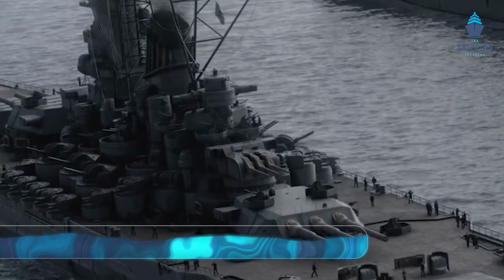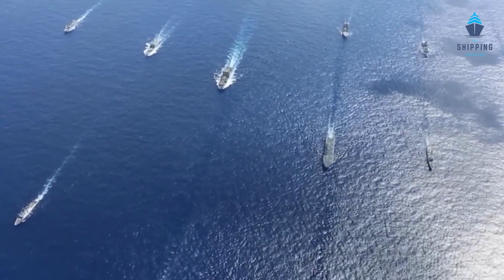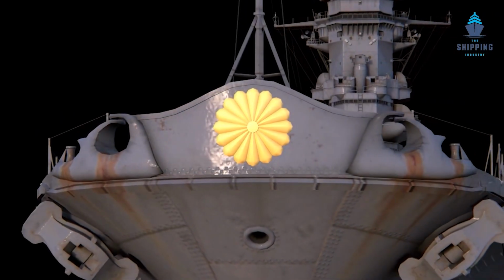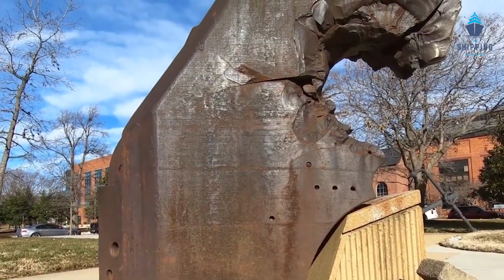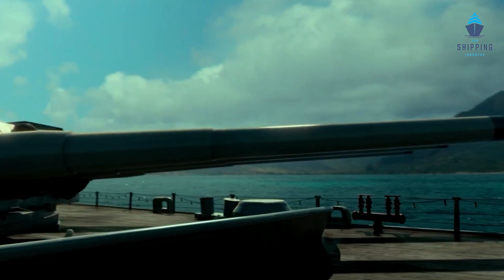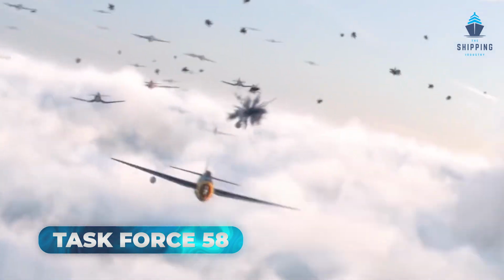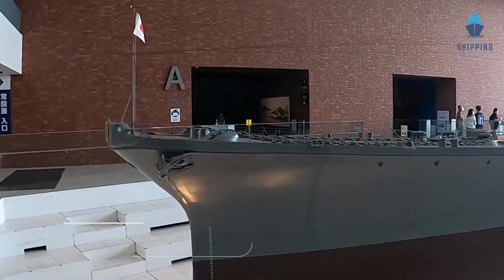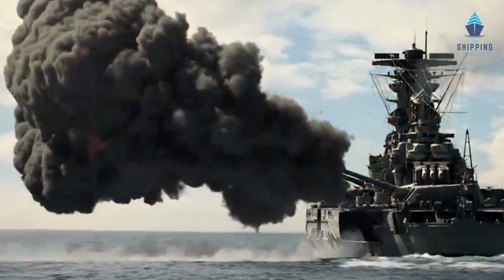Life Inside the BIGGEST BATTLESHIP In the World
We all are aware of the warships in the world. Which one among those is the biggest of all? How is the interior of these battleships? In today's video, we will see the life and experiences inside the giant battleship in the world. Wait and watch the whole video to get all these questions answered.

About The Shipping Industry
🎥 Videos about shipping, maritime life, US Navy and more
🎨 Written, voiced and produced by The Shipping Industry